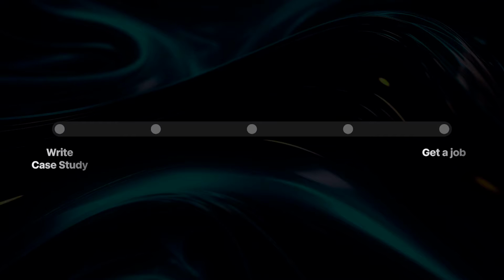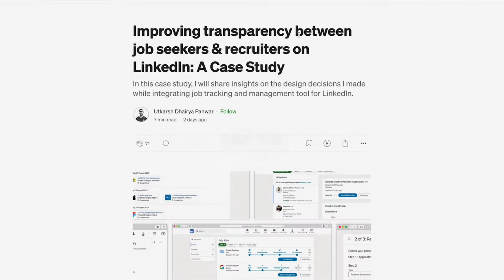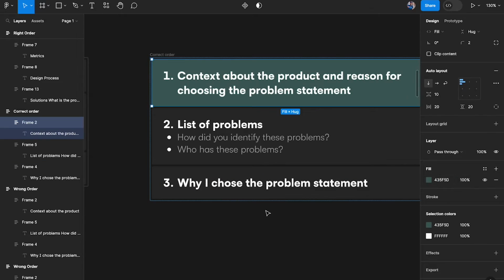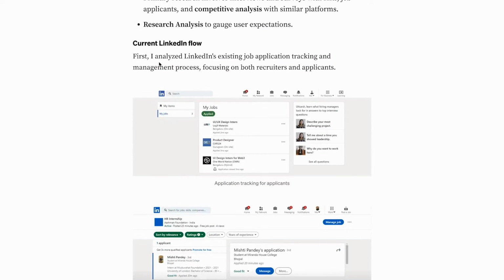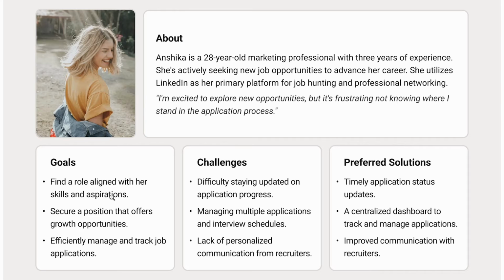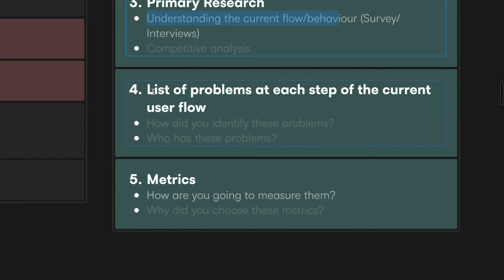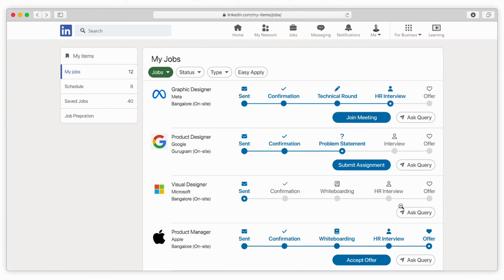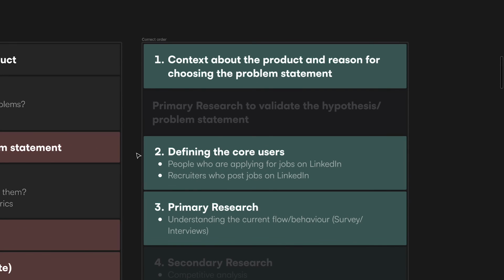The ULTIMATE GUIDE to writing Industry Standard CASE STUDIES!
In this video, I am going to break down everything you need to know to write an industry-standard product design case study. We will look at a real case study and I will show you how to effectively write it. I will also share a framework that you can use to develop and showcase your storytelling skills.

🔶 Chapters
00:00:00 Introduction
00:02:55 What do recruiters look for?
00:06:18 Types of Problem Statements
00:09:20 Impact-Oriented Title
00:12:48 Visually appealing Hero Image
00:13:31 Splitting the core problem into sub-problems
00:23:42 How to choose the right metrics
00:29:56 How NOT TO explain the current flow
00:34:11 Research: DO NOT validate the problem statement
00:43:48 Personas: Clearly align it with the Problem Statement
00:54:51 Current Flows: Consider Edge Cases
01:05:05 Solutions: Combine it with the Problem and Metric
01:16:02 Recap: How to tell the perfect story